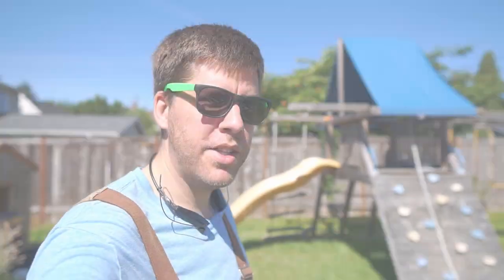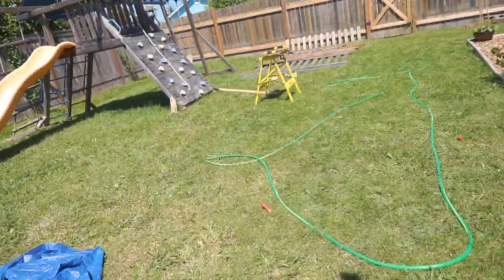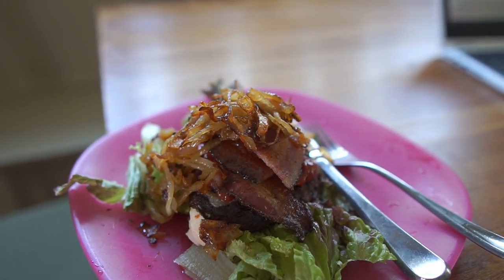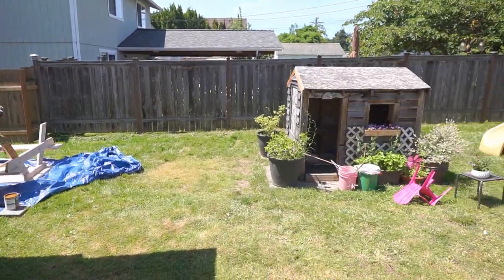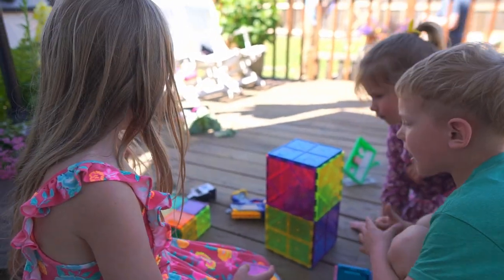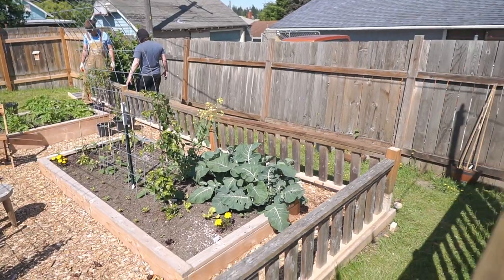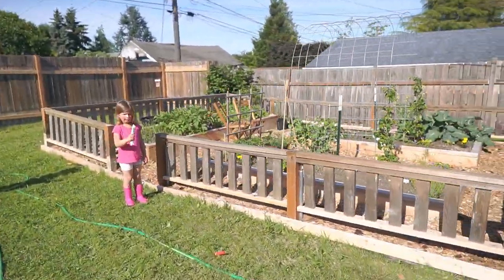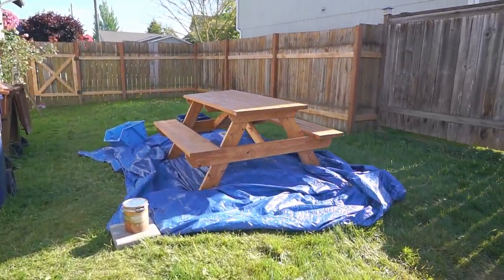May 27th - Building a garden fence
Well I had a few shoots pushed back, so Josh and I built a fence around the garden. Also, Allie stained the picnic table!